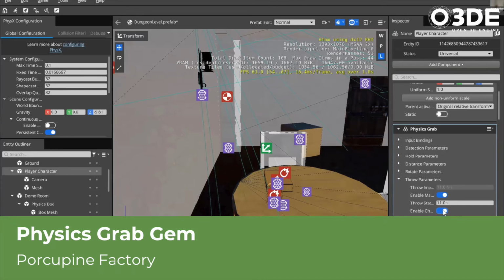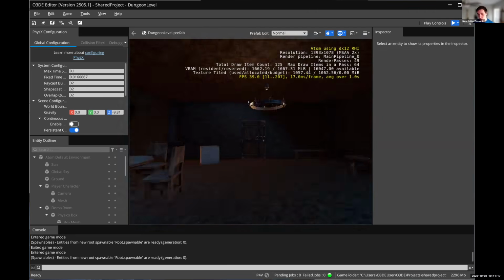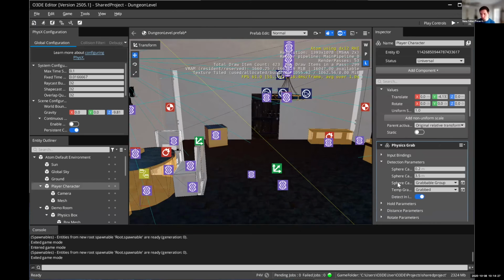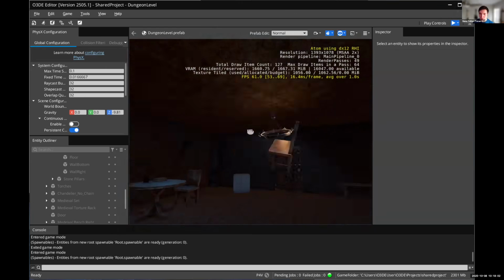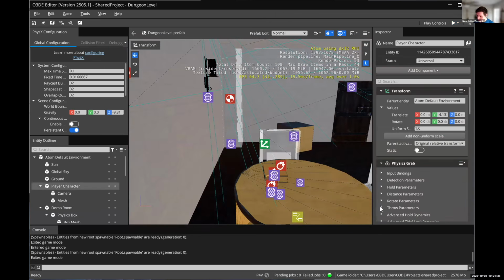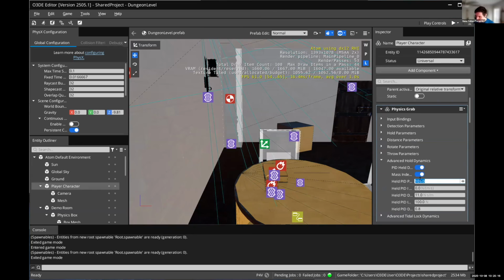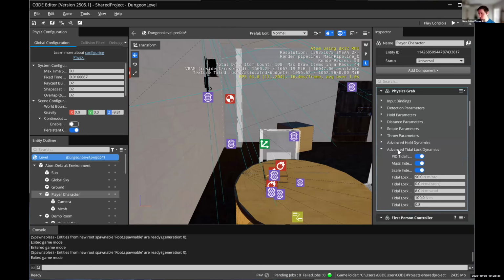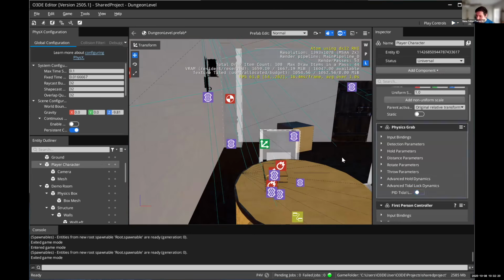O3DE Physics Grab Gem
Tune in and learn about the O3DE Physics Grab Gem from Porcupine Factory. This gem applies real physics forces like impulses and velocities to objects for dynamic interactions that feel genuinely responsive.

Sometimes, the question you have might have already been answered by other community members. Use the search function in our Discord server to see if your question has been addressed before or submit your question to general channel.